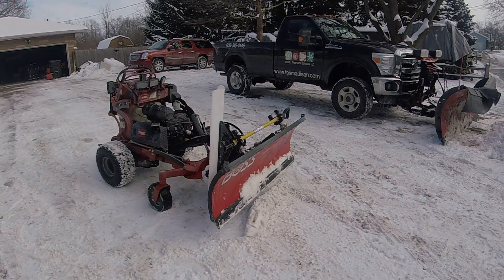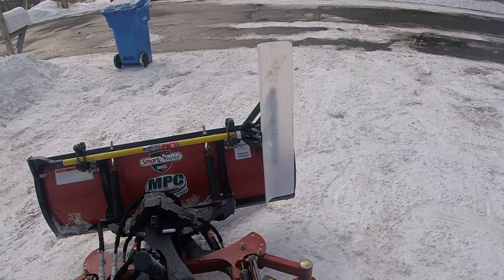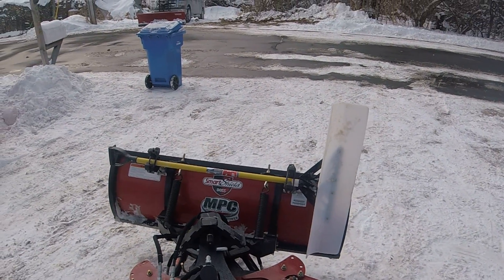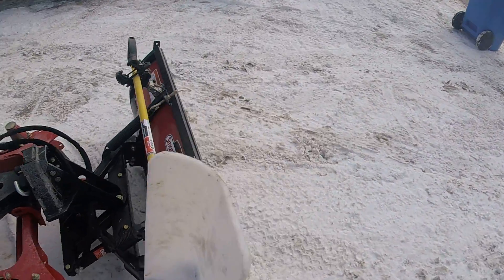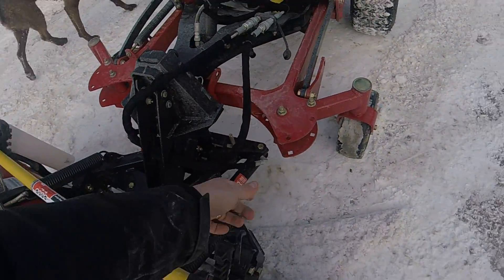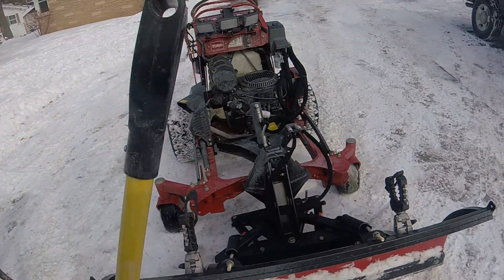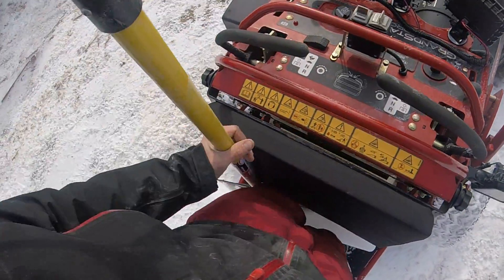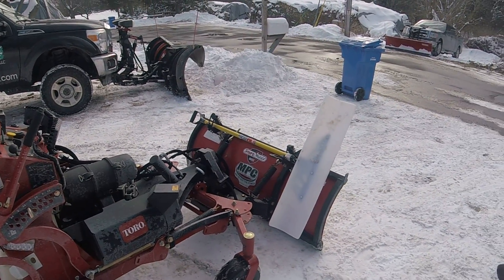Toro Grandstand Multiforce Shovel Mount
Picked up this ATV gun mount from Cabelas earlier today... Simple, yet effective way to hold your shovel.